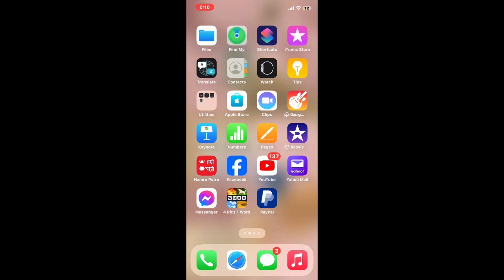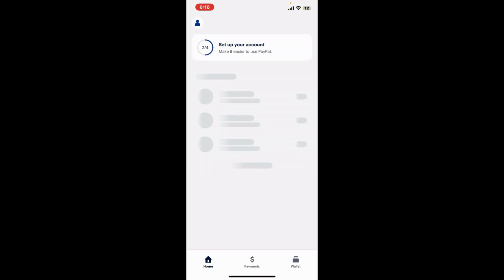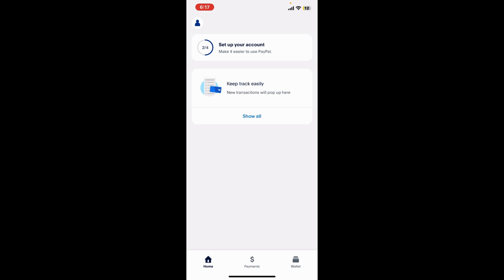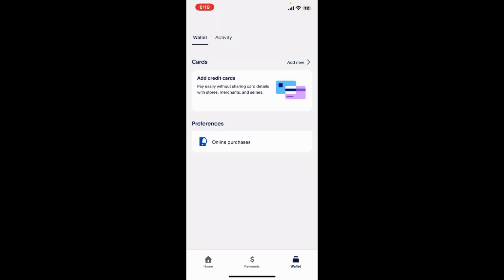How to Fix Negative PayPal Balance 2024?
Are you facing a negative balance in your PayPal account and not sure how to resolve it? We understand how concerning this can be. In this tutorial, we'll guide you through the steps to fix a negative PayPal balance, ensuring your account is back in good standing quickly and efficiently.

Our step-by-step instructions are designed to be easy to follow, ensuring that you can address and resolve your negative PayPal balance without hassle.